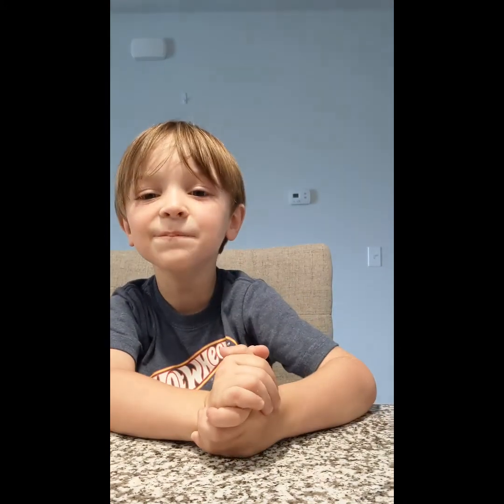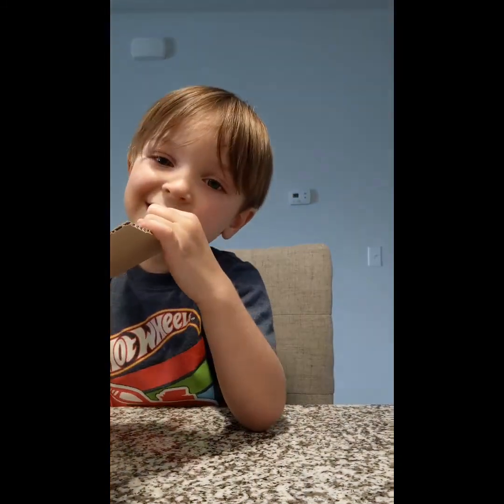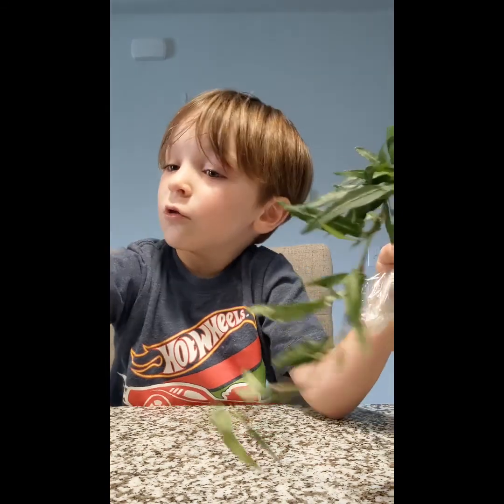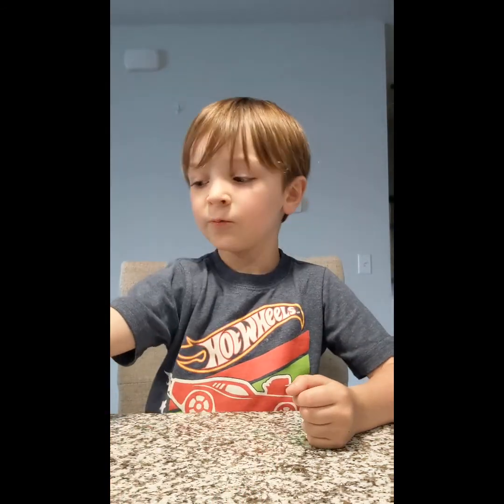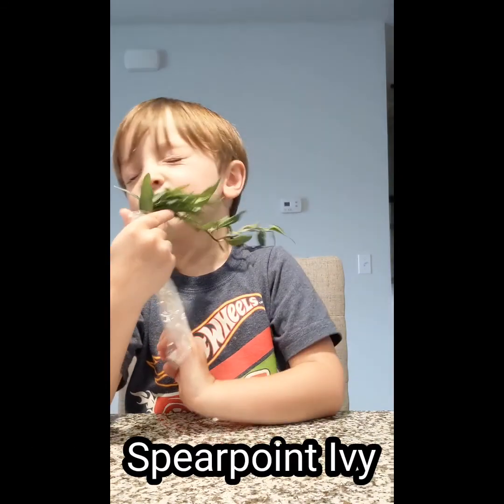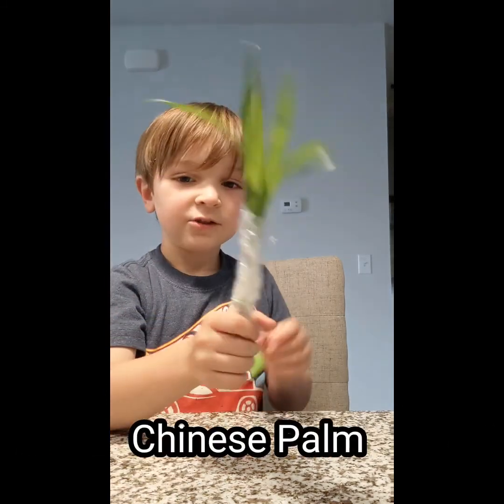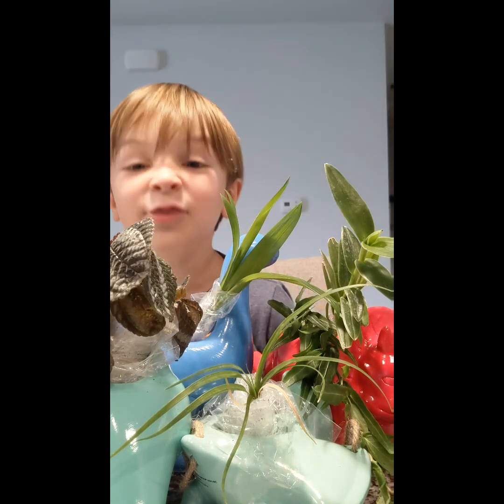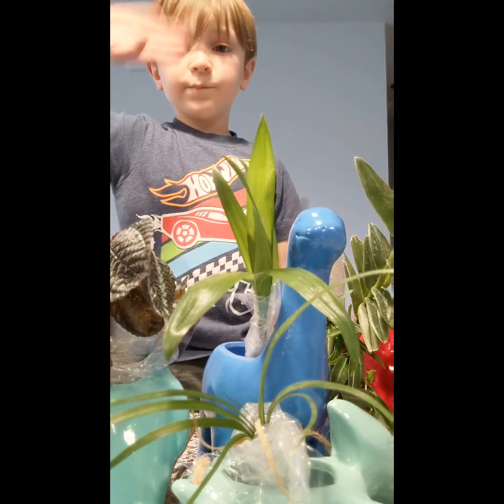Mystery Box #1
Episode 4: Mexican Fire Orchid, Chinese Palm, Ponytail Palm, Spearpoint Ivy, Pilea Involucrata